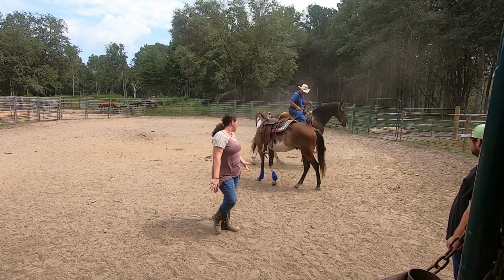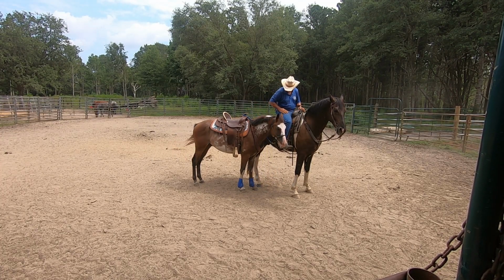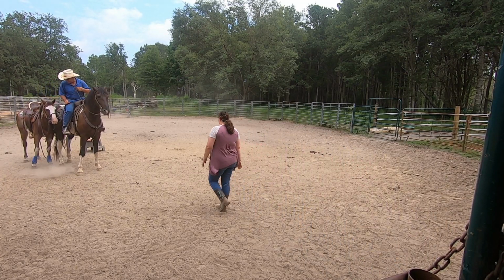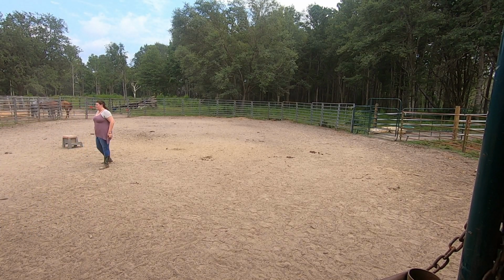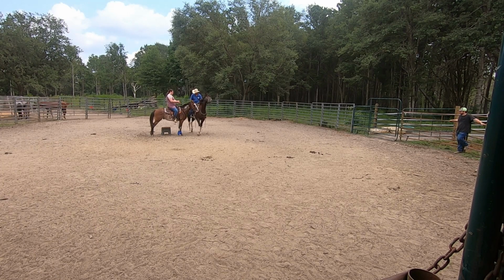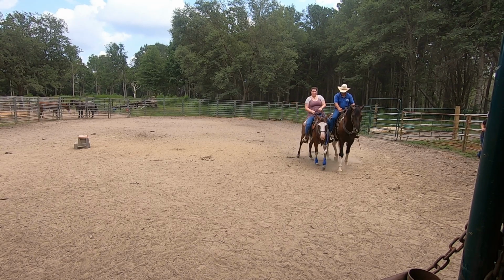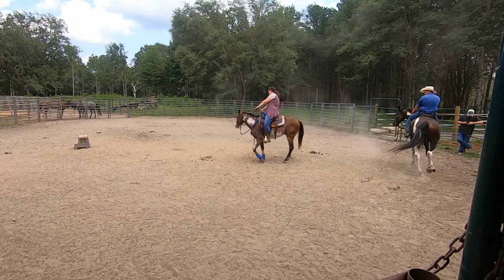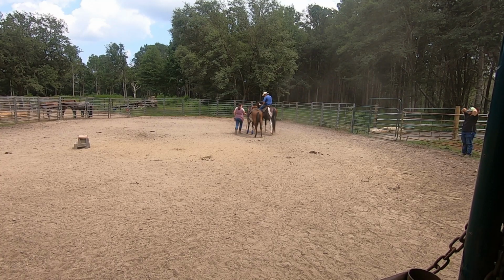Teaching a young horse his cue for go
Just like everything else you have to teach your horse what the cue is for go. But what do you do if your ask your horse to go and he does not. You could get a crop or whip and possible get more go than you want or maybe even worse. Here I show you a very easy low pressure way to teach your young horse his go cue.